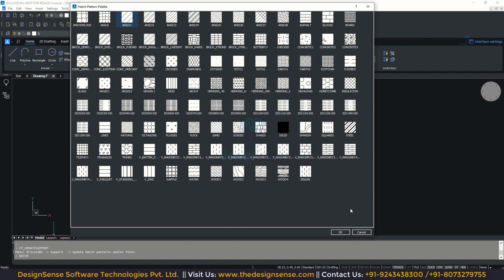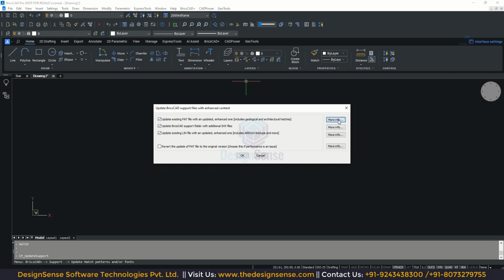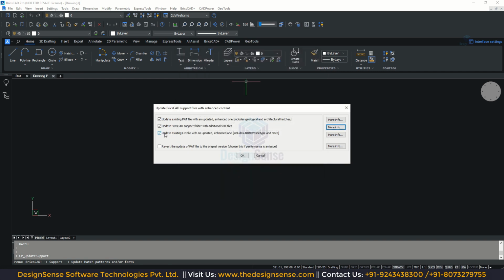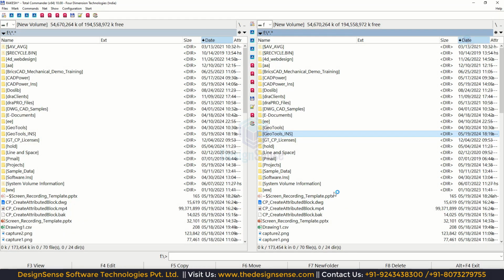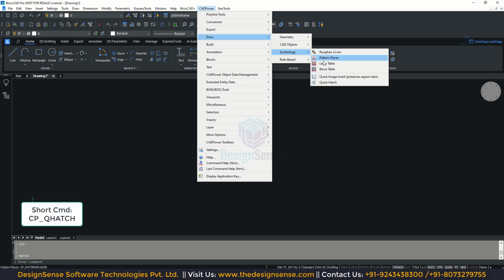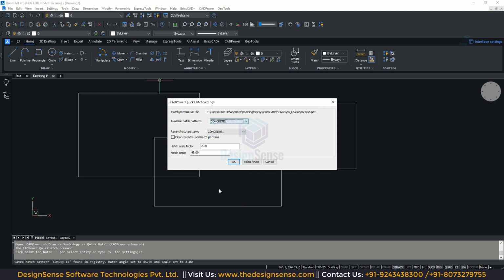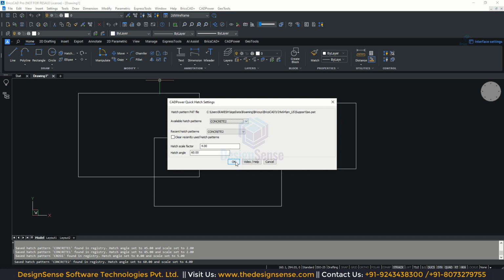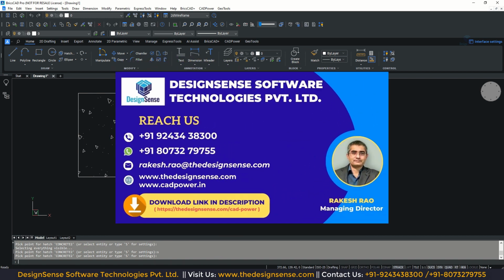Enhance your HATCH patterns, SHX fonts and linetypes collection in AutoCAD and BricsCAD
We take this opportunity to explain a very useful command called CP_UPDATESUPPORT in CADPower for BricsCAD, which you can use to access extended hatch patterns, line types and text fonts, which are often found in several AutoCAD drawings but do not exist in the native BricsCAD library.

This command is not just for BricsCAD users. Even AutoCAD users can benefit from an extended set of hatch patterns which are not always available to an average CAD user.

16th Main Road, Jayanagar 4T Block,
Bengaluru – 560 041, India.